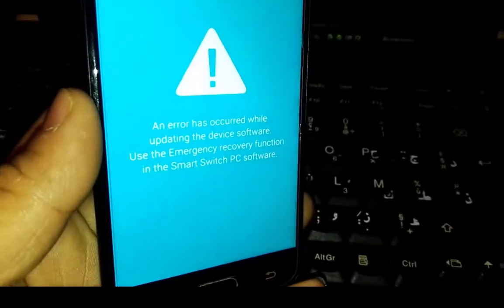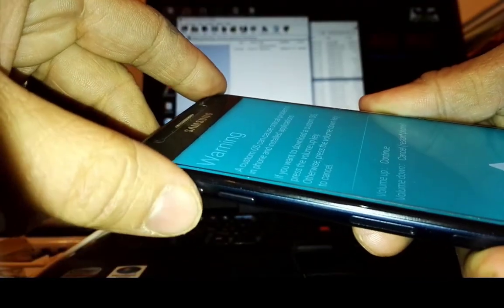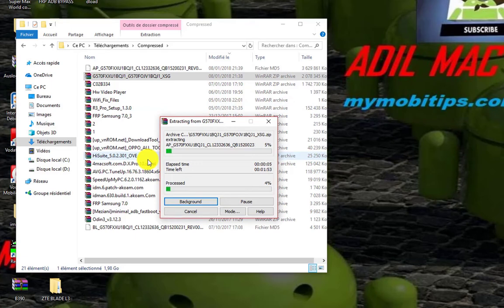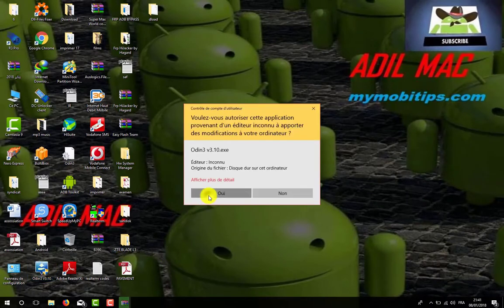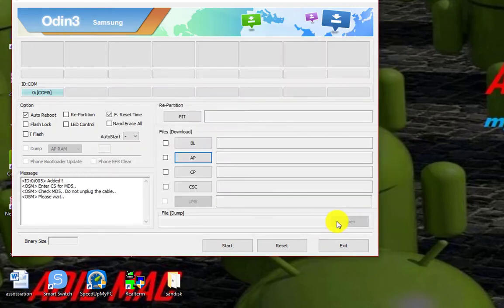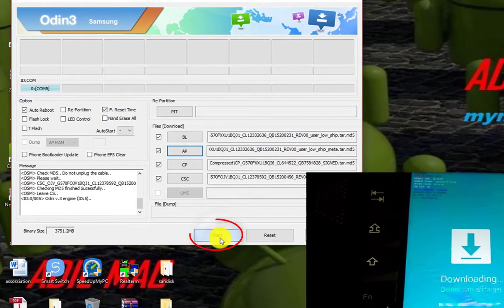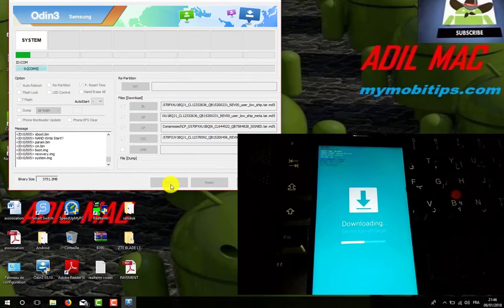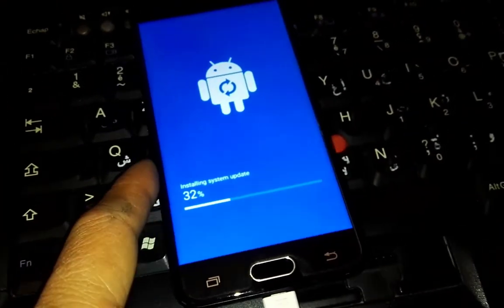Fix An Error Has Occurred While Updating The Device Software step by step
FIX an error has occured while updating the device software on any samsung smartphone

Download samsung USB driver
Download ODIN tool